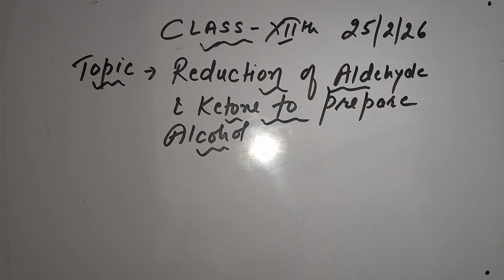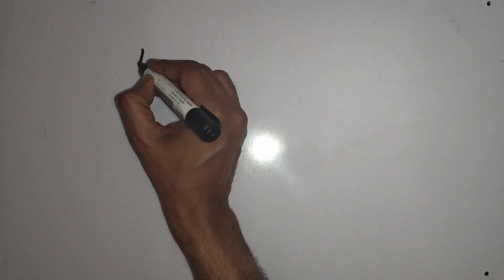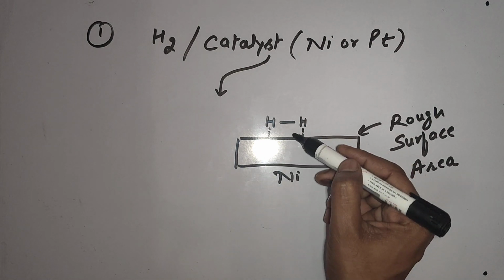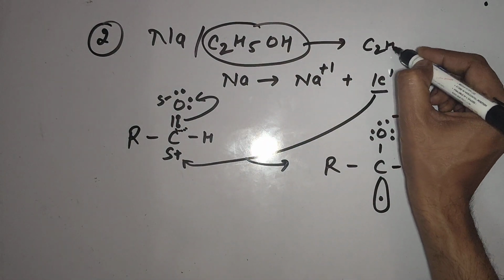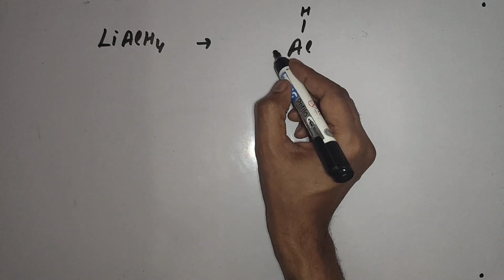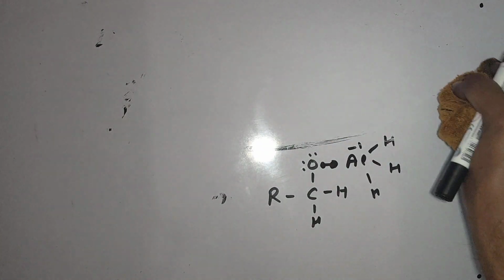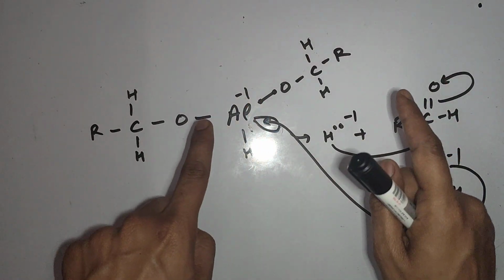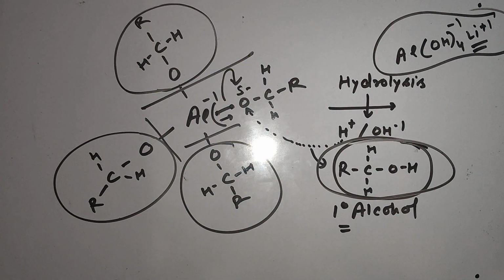Reduction of aldehyde and ketone to prepare alcohol With Mechanisms for IIT and NEET.